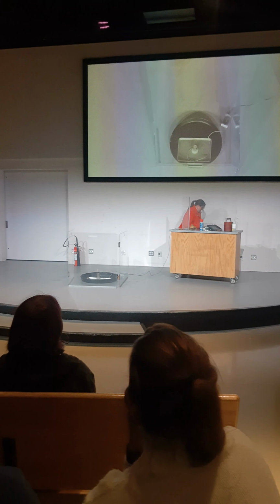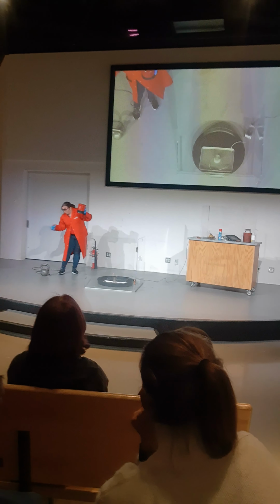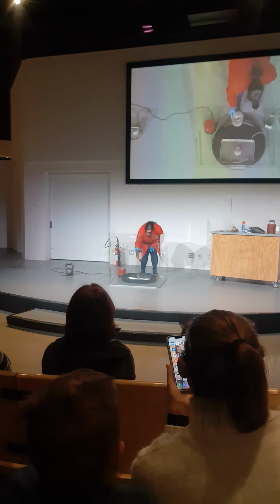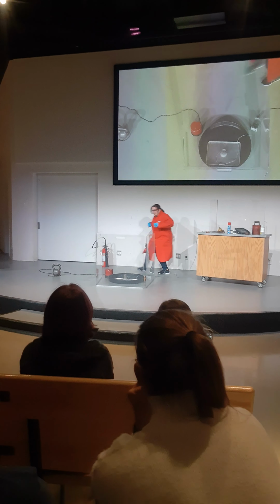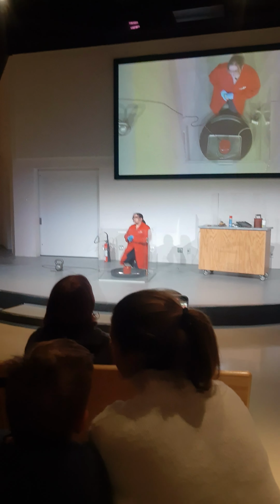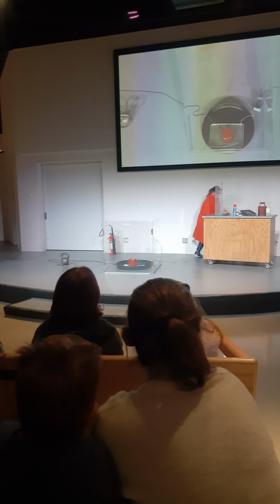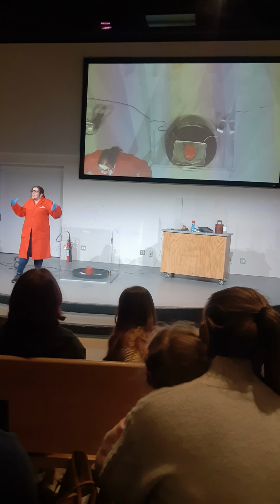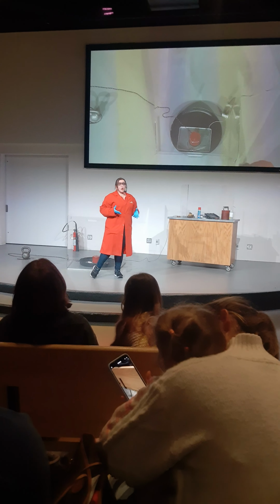Amazing pyrotechnics show in the Museumofscience in Ottawa Worth a visit to learn about